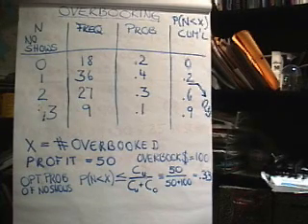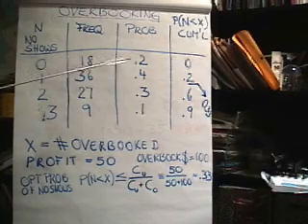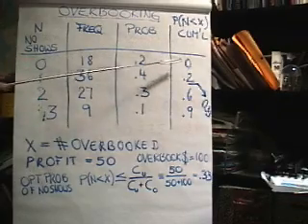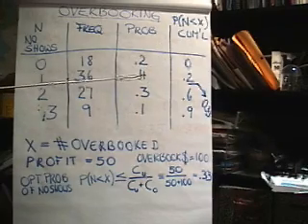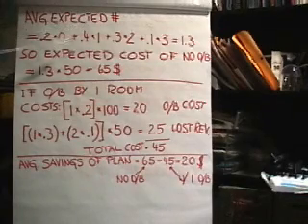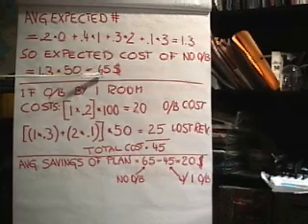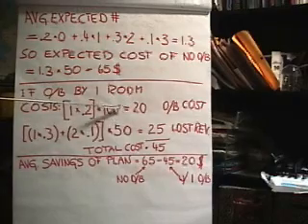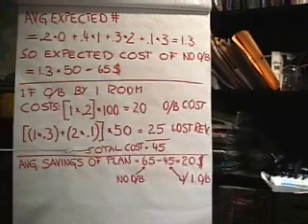overbooking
Problem # 24 in Chapter 14.  Overbooking Example problem.  We compare the costs of underbooking to the costs of overbooking to determine the optimal level of overbooking.  We then discuss the "hidden costs" of overbooking and encourage companies to inflate the costs of overbooking to compensate for these hidden costs.